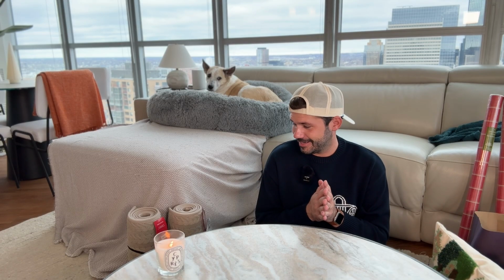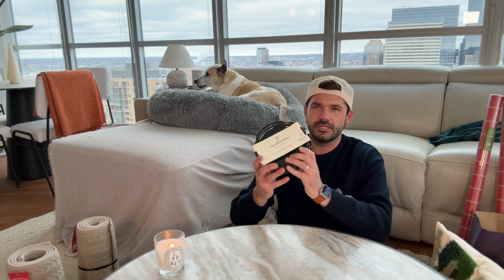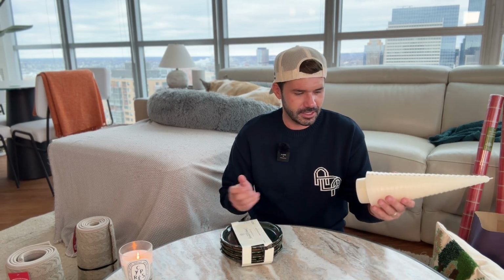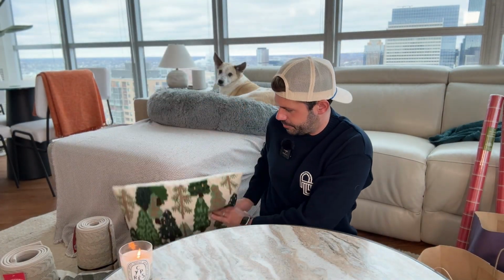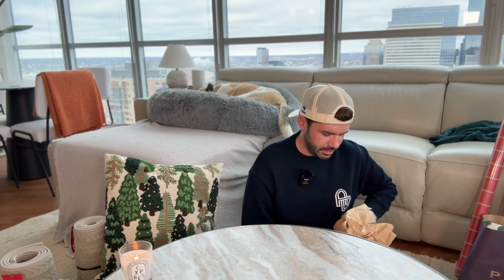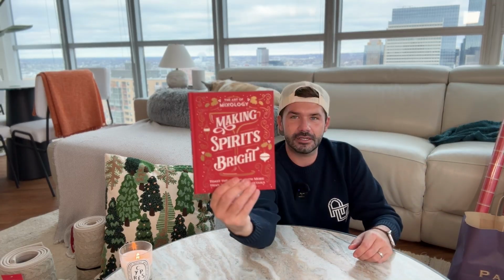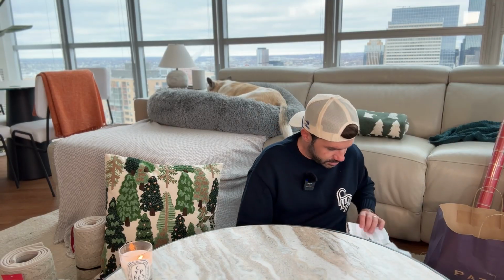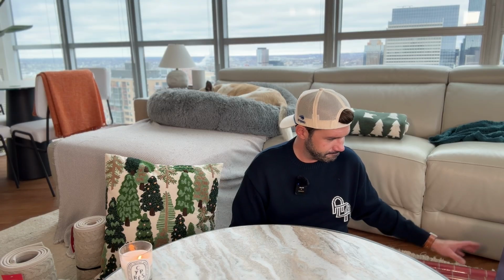Christmas Decor HAUL & Clinical Trial Webinar | Vlogmas day 3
VLOGMAS DAY 3 🎄❄️ MINIMALIST CHRISTMAS DECOR HAUL + WEBINAR DAY

We made it to Vlogmas Day 3! Today is a very “me in all my eras” kind of vlog:
foggy skyline, AI + clinical trials webinar, burnout brain shutting down after presenting… and then using the afternoon to do some festive damage at Target and Patina for a Christmas decor refresh.

The day starts with waking up to a completely fogged-out Minneapolis skyline and a winter storm warning — very on-brand for early December. I head into work to finish slides and record a webinar on clinical trials, imaging data, and how AI is changing early trial insights and efficiency. I present with a former colleague who now works at an imaging CRO, and we talk about cloud infrastructure, “data swamps,” and real-world AI use cases in healthcare.

After the webinar (and the inevitable post-presentation energy crash), I bail on productivity and lean fully into cozy season:
I head to Patina and Target to hunt for Christmas decor that actually fits our minimal, neutral, non-chaotic aesthetic — and I bring you along for a full holiday decor haul when I get home.

In this vlog you’ll see:
- Foggy downtown Minneapolis morning + surprise snowfall ❄️
- Behind the scenes of my clinical trials + AI webinar day
- Post-webinar brain “off switch” (anyone else just done after one big thing?)
- Holiday decor shopping at Patina & Target
- A full Christmas decor haul
- Chat about my half marathon training… and my very unhappy Achilles 🥲
- Cozy evening couch chat with Brett

💬 Question of the Day:
Where is your favorite place to buy Christmas decor or ornaments?
Bonus: Are you team sentimental, mismatched ornaments or team minimal, cohesive tree? I need ornament recommendations that aren’t cheesy or cluttered, so drop your go-tos in the comments!

If you’re new here:
I’m Dan — former med student turned research + medical imaging strategy nerd, currently doing 31 days of Vlogmas as a way to break out of burnout autopilot, enjoy my city, decorate our home, and share the cozy chaos with you (plus my husband Brett and our dog, Scrap).

Happy Vlogmas Day 3 — see you tomorrow. ❤️